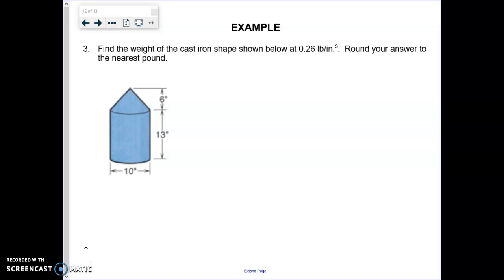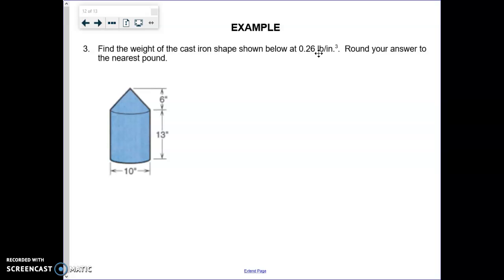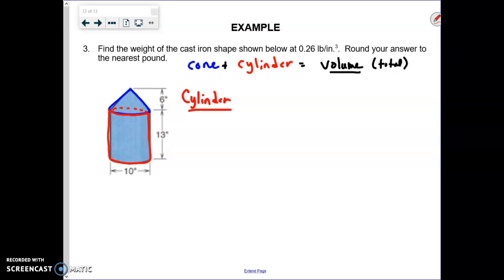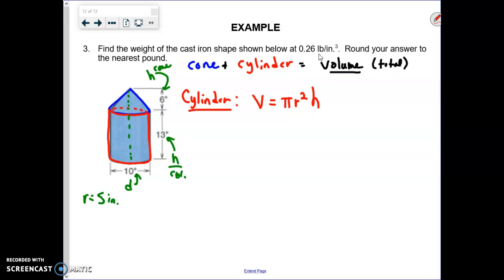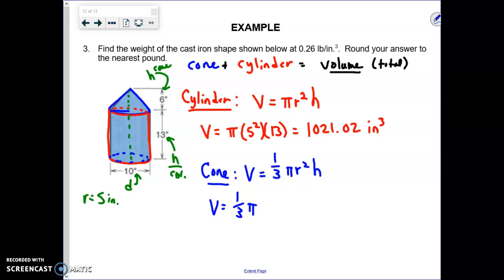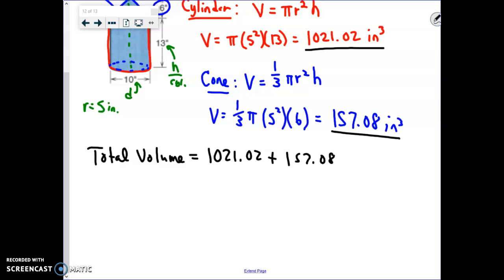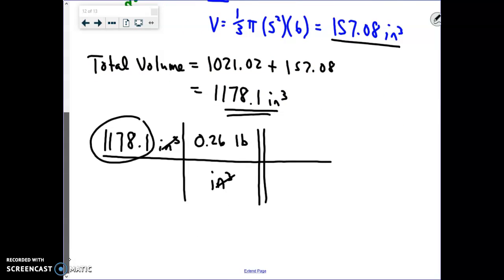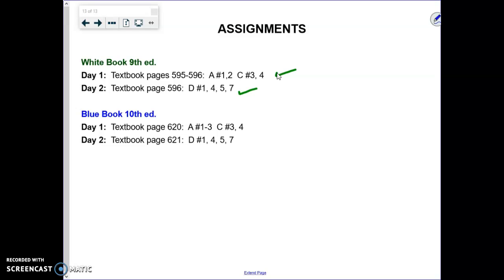Ch. 9, Sec. 4 (E3) Student Examples #3